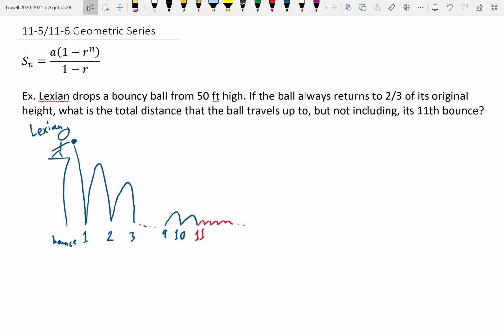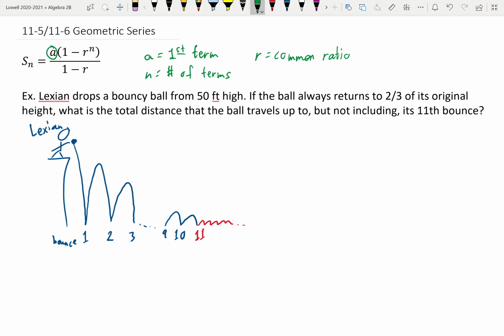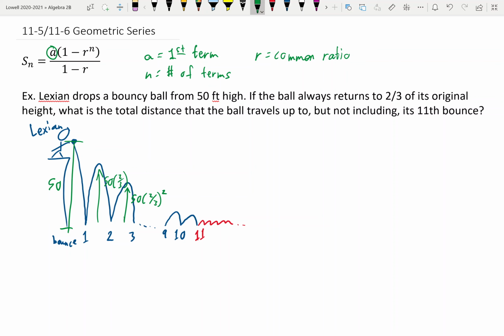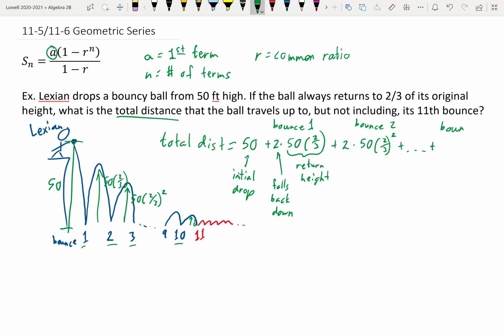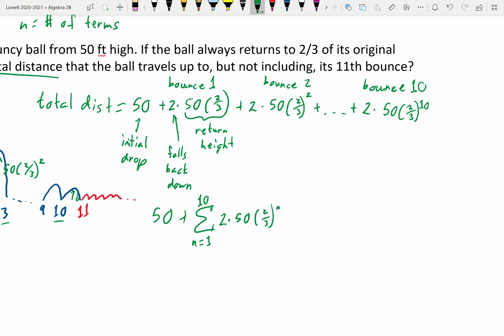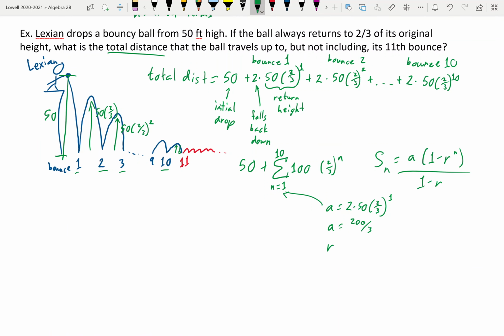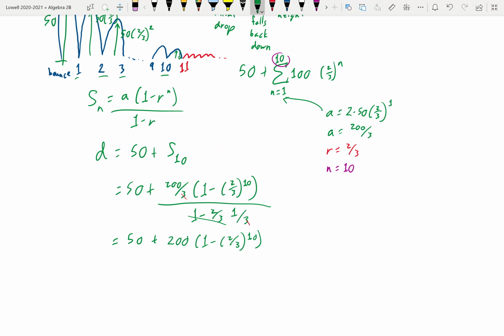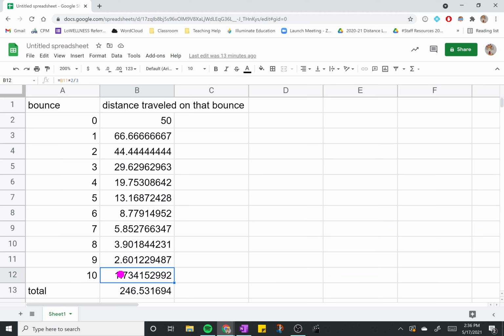(18) 11-5: Sum of a Geometric Series (Example)